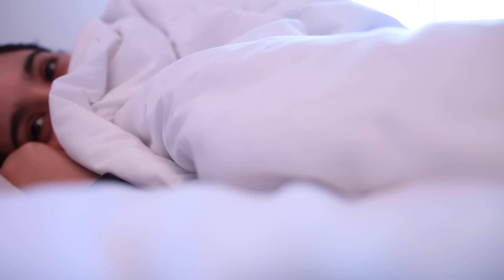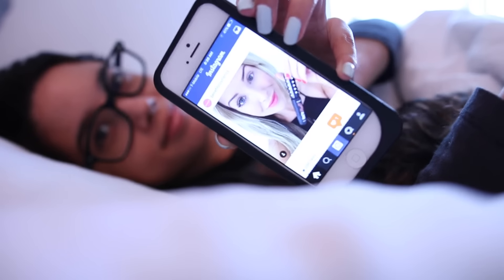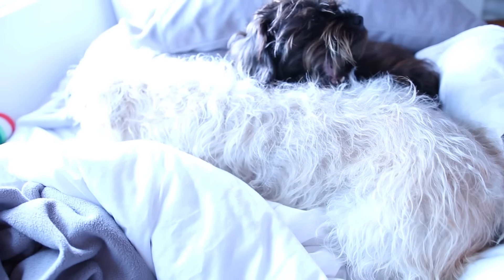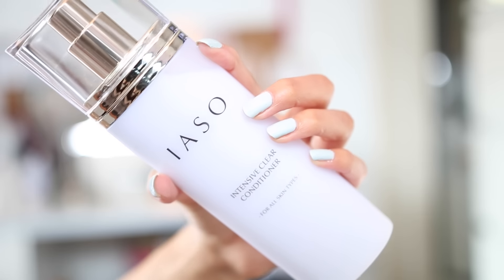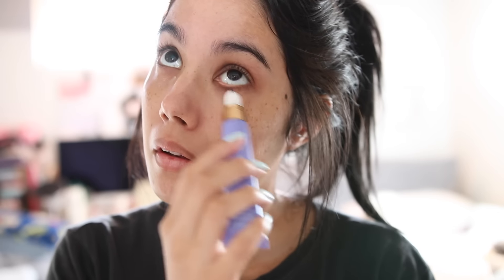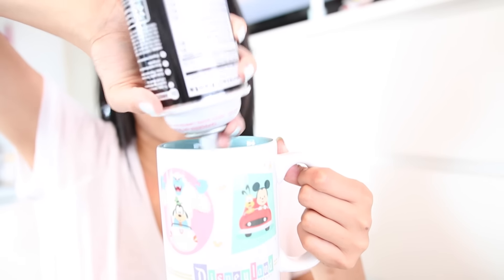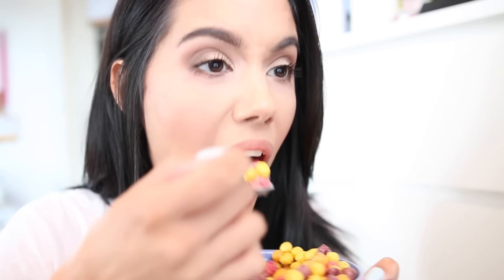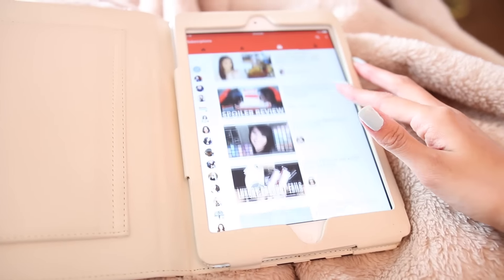MORNING ROUTINE | LAZY SPRING BREAK | 2016 | BECKYMORFIN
MORNING ROUTINE FOR SPRING IS HERE! ITS BASICALLY THE LAZY SPRING BREAK EDITION AND ILL SHARE MT SKIN CARE ROUTINE ALSO :)

1. IASO intensive clear conditioner
2. IASO Extra hydration cream
3. IASO White peeling gel
4.  TATCHA deep hydration firming eye serum

SNAPCHAT   beckyyberry

I will reply to you ASAP!